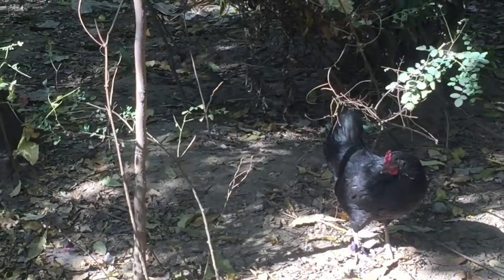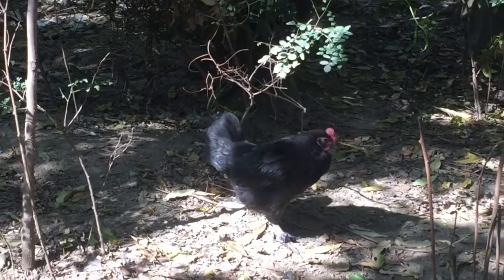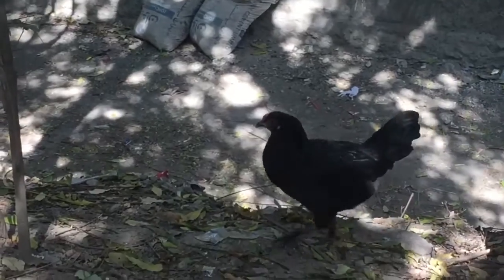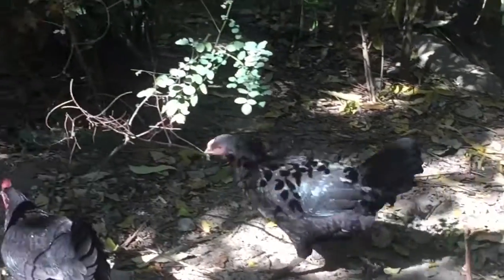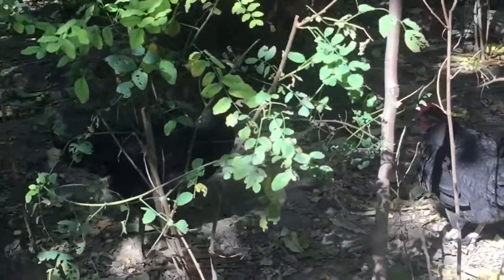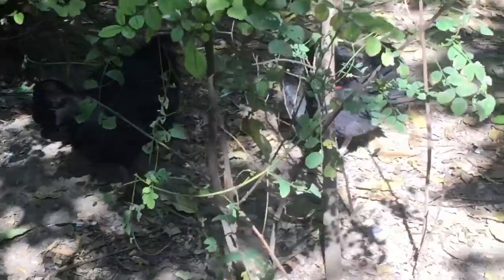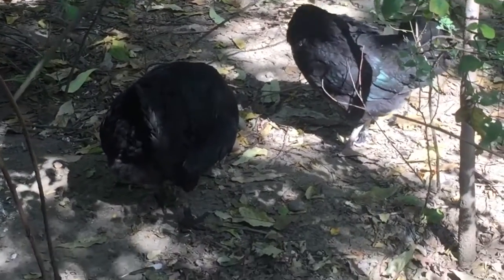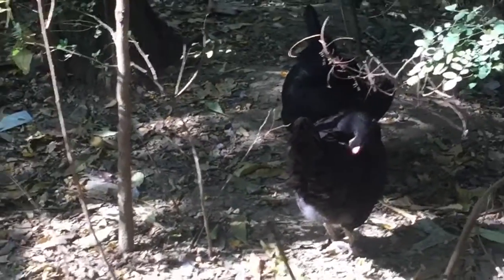Black Hen Vs Cold Weather. How To Keep Chicken Warm In Winter.Egg lying Hen.